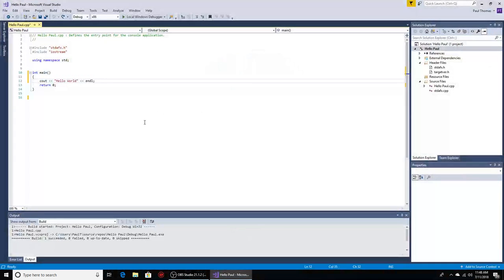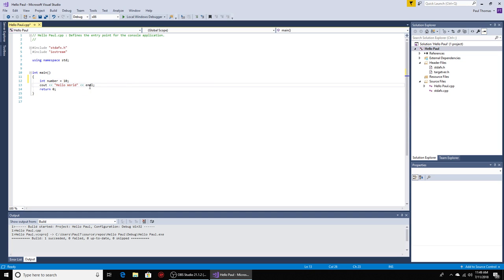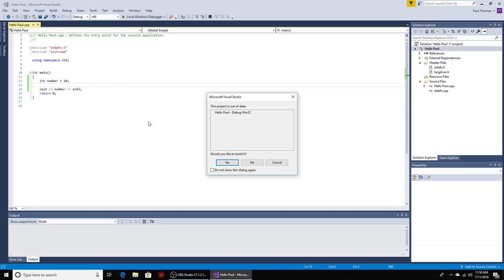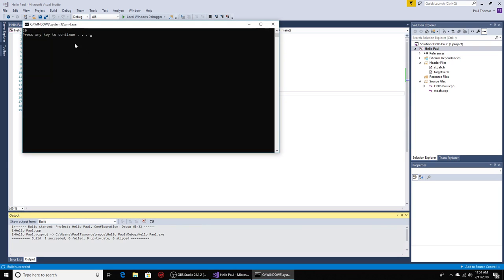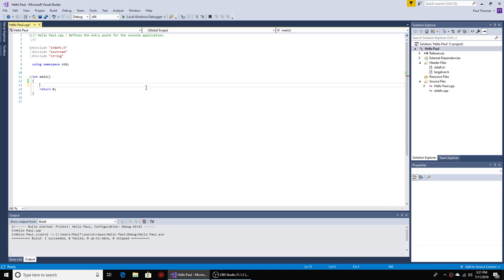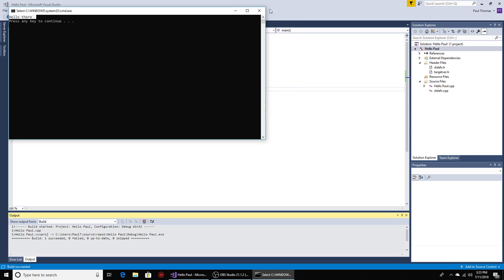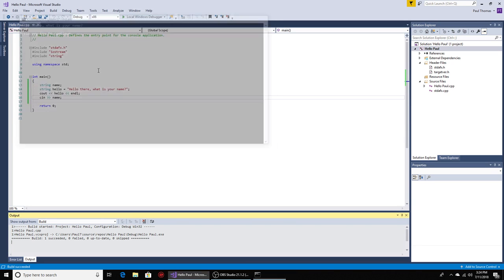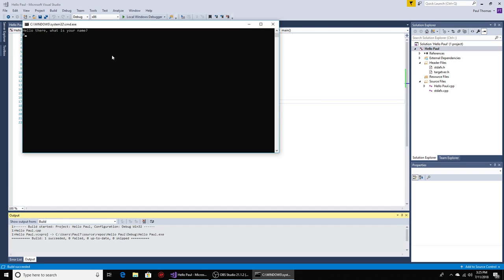Introduction to C++: Understanding Variables, Values and Basic I/O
Hey everyone its Paul here and today in this video we will be going over some basic variables and values, and also understanding some basic Input/output.